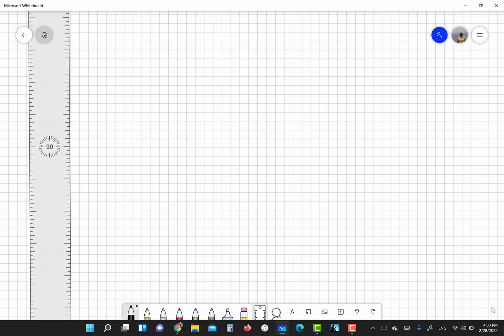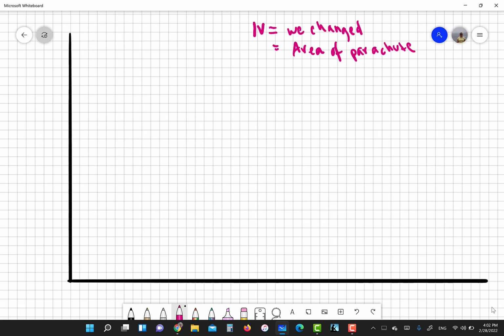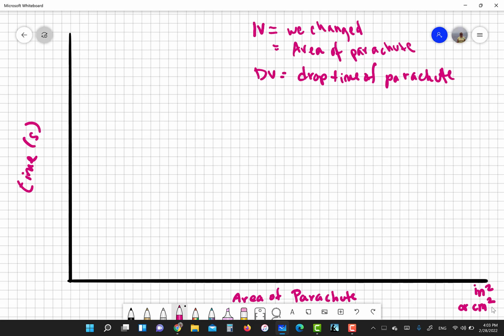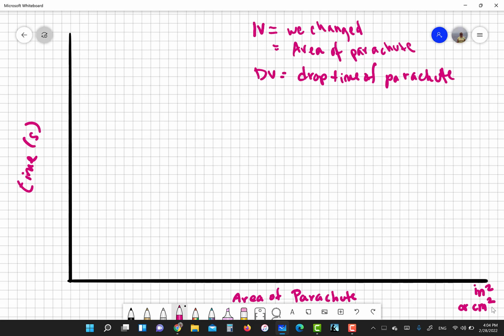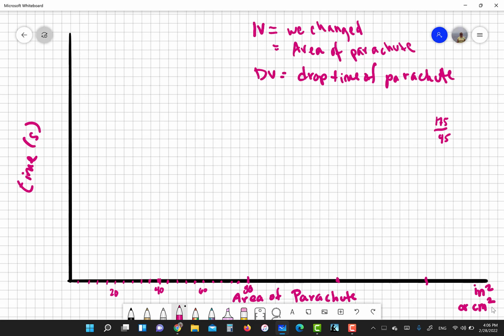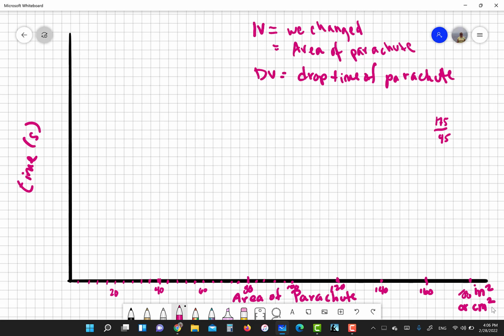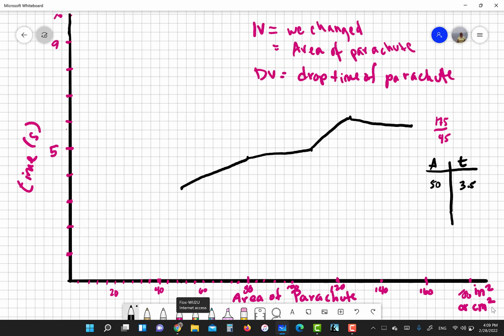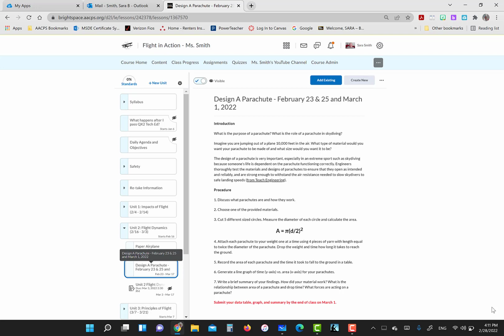parachute graph tutorial FIA 2022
Demonstrates turning parachute drop data into line graph. Reviews summary requirements. Discusses upcoming quiz